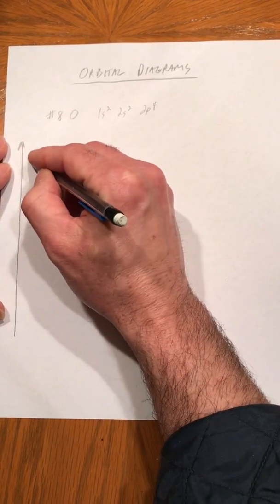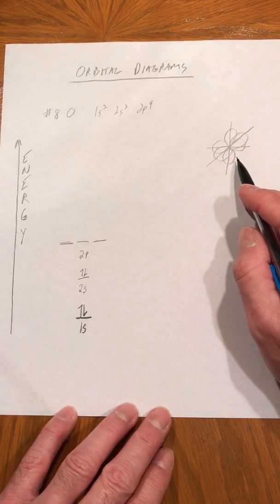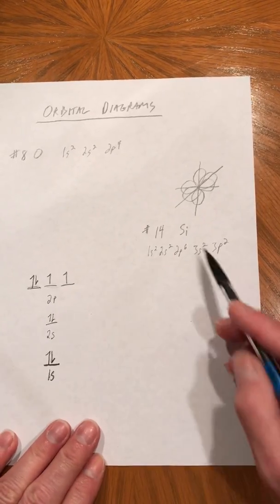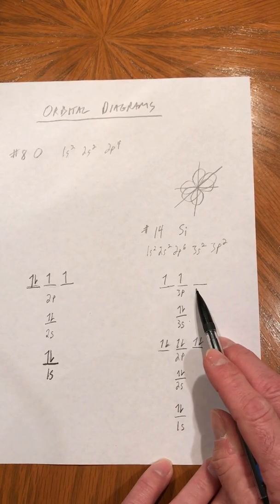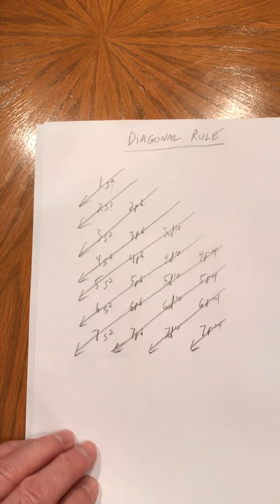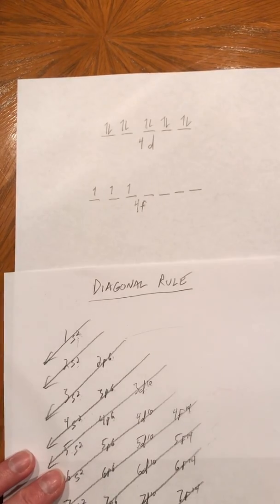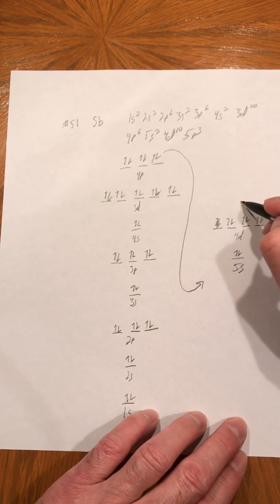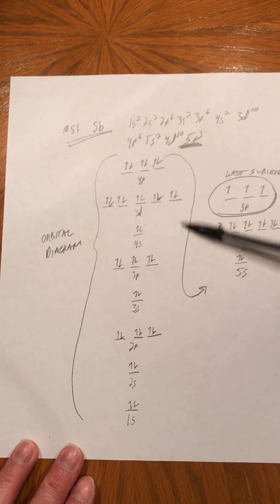Orbital Diagrams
Orbital Diagrams (along with Electron Configurations) can be used to represent atoms according to the Quantum Mechanics Model of the atom.